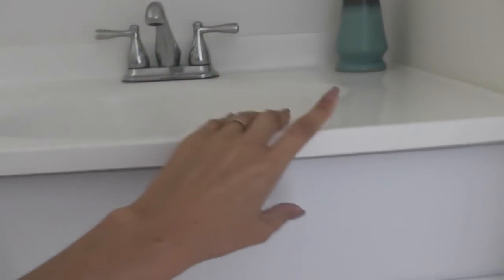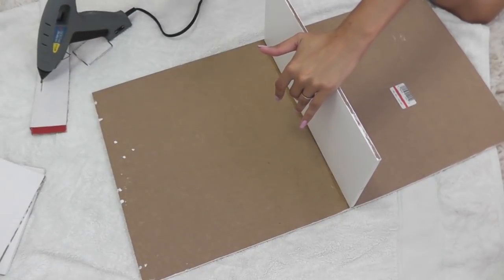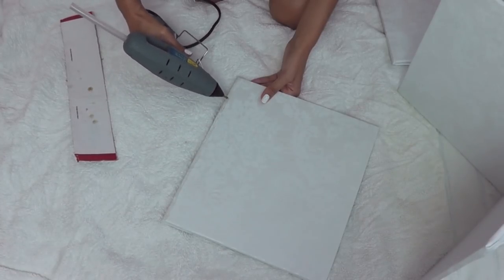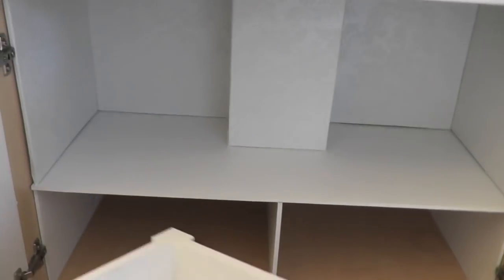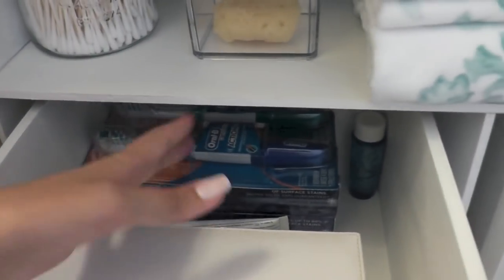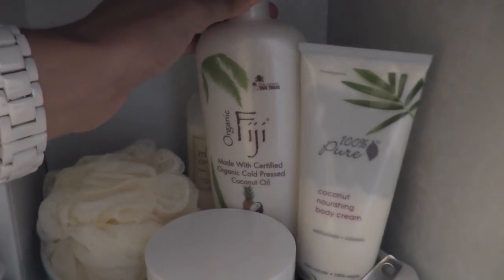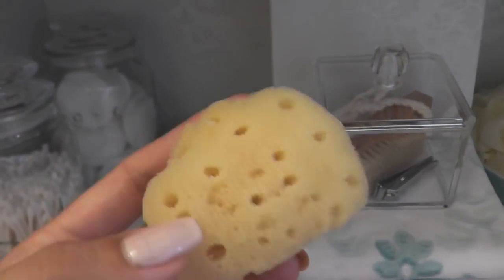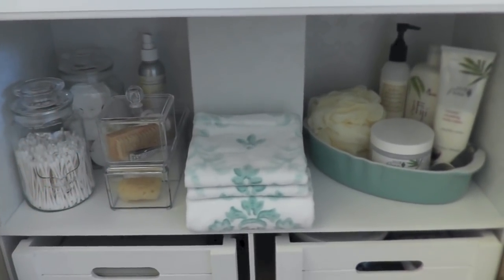Bathroom Organization: Under The Sink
Bathroom Organization: Under The Sink Makeover.

I don't know about you but underneath the bathroom sink has always been one of the most neglected spaces in our house. But it doesn't have to be. It has great potential and just think of how much time we spend in our bathrooms. We're in there every morning, getting ready for a new day... and every night washing the day off and preparing for a restful night of sleep. You deserve a beautiful space to begin and end each day. A space that get's your day off to a good start! What can do that for you? Colors that make you feel good, organization that makes your life easier and simplicity that refreshes your mind. With a little inspiration, a few organizers, bins and containers can go a long way to making your day!

xoxo,
Christine